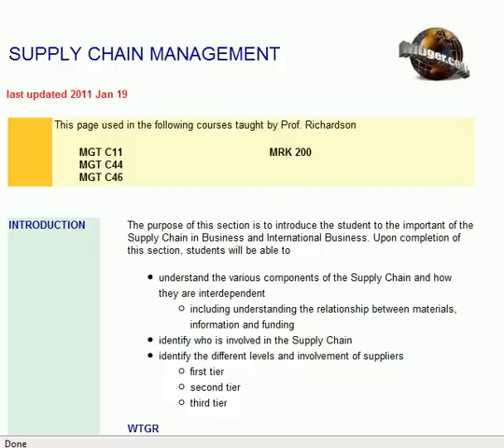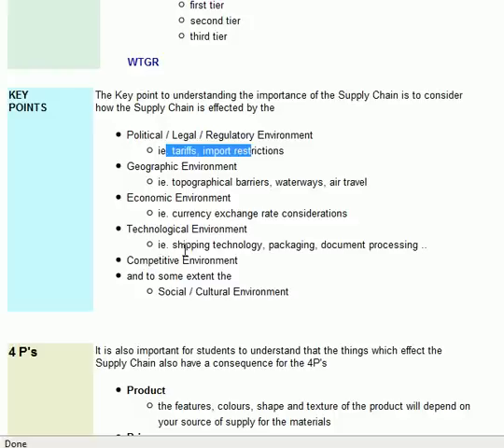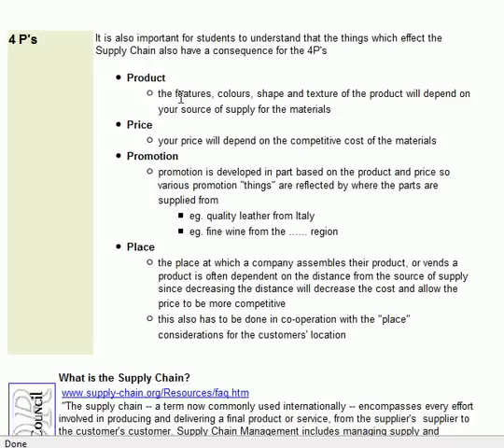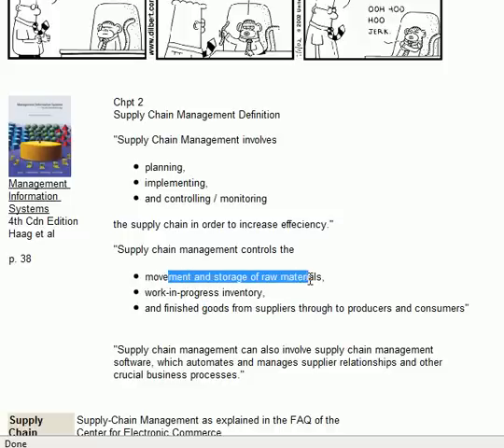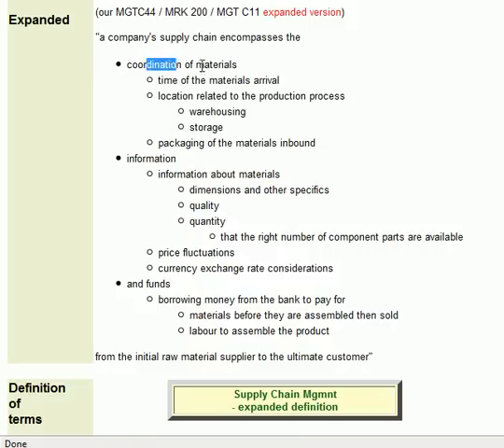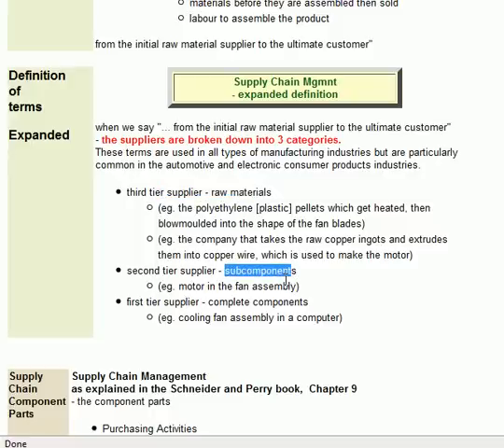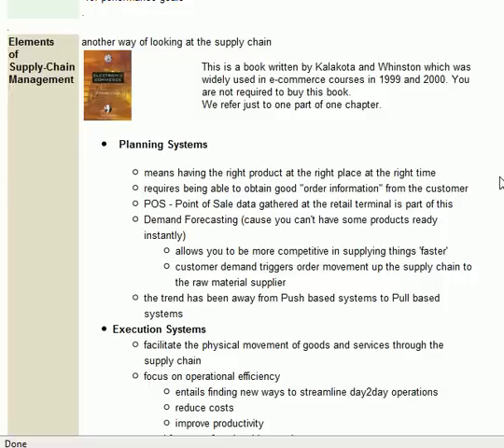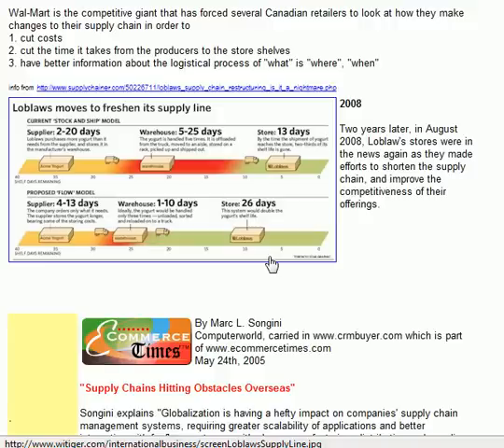Supply Chain Management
Supply Chain Management for MGTC11 and MGTC46